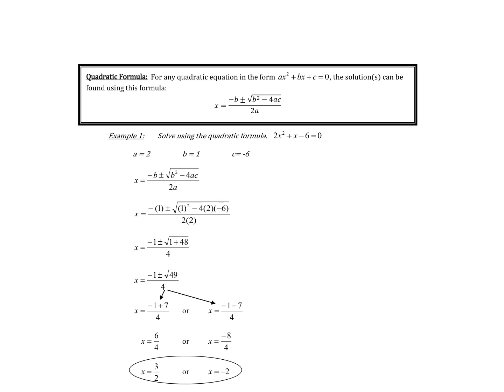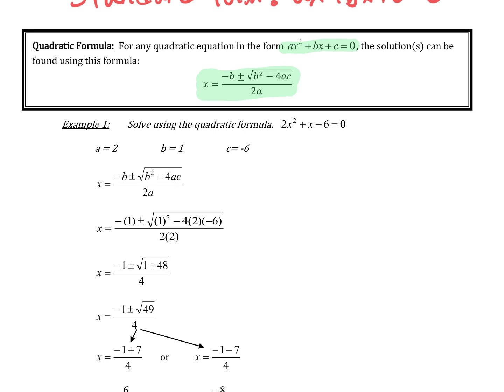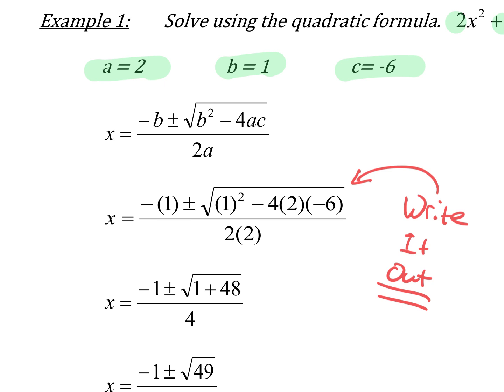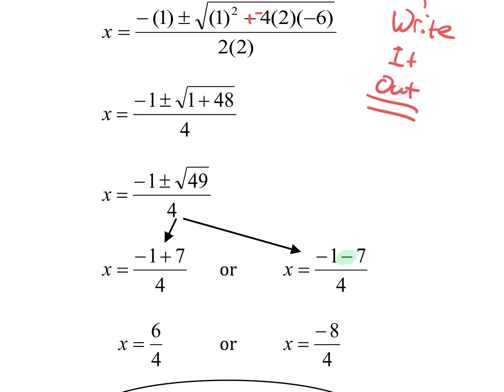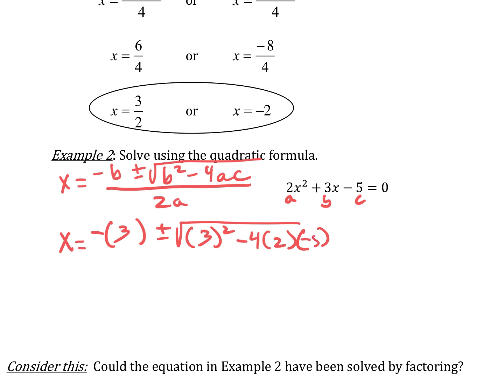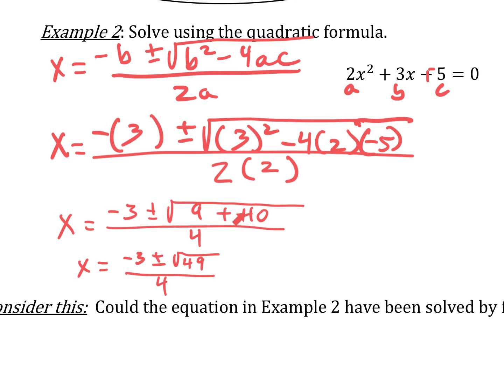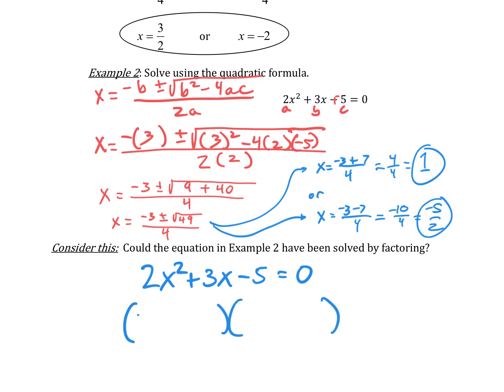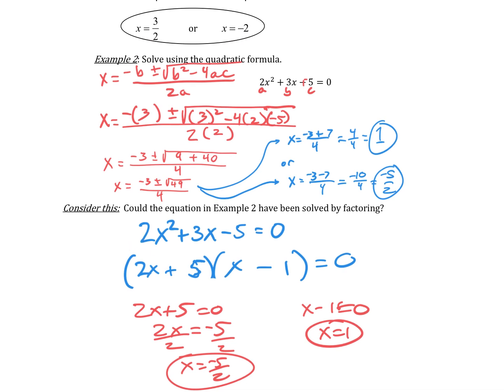9.3 (Part 2) - Using the Quadratic Formula.